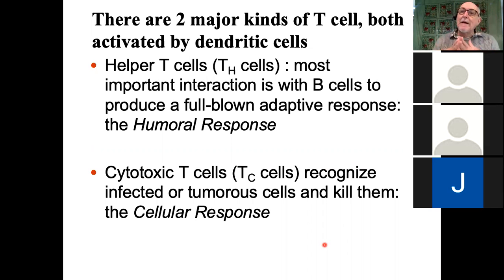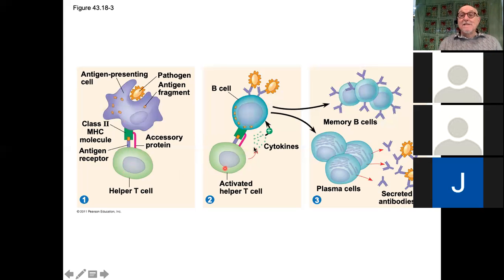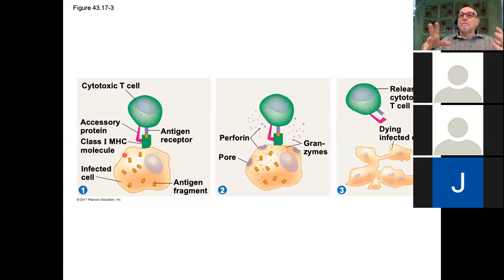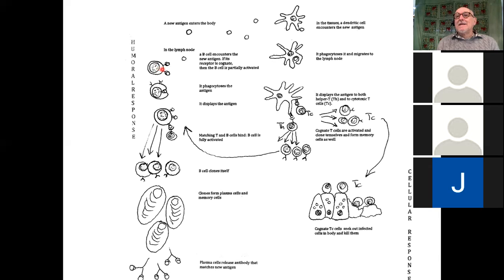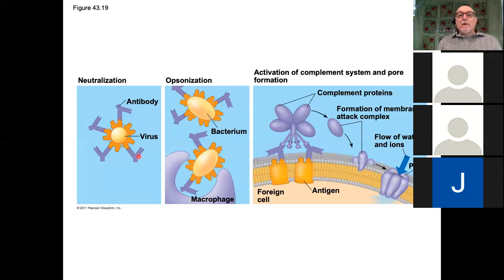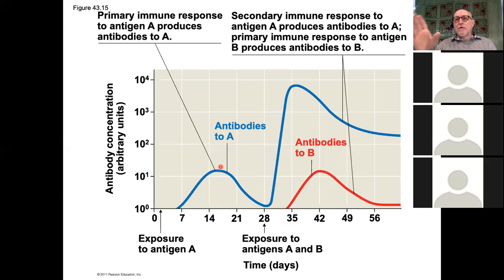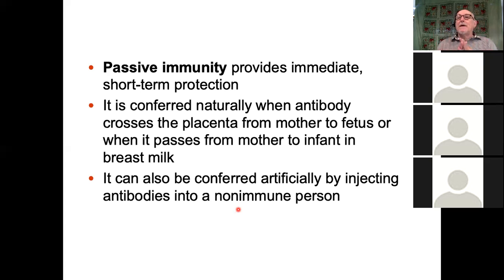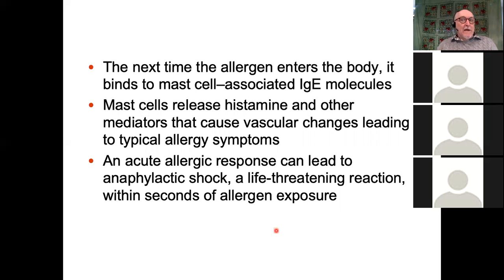GenBio Class 21